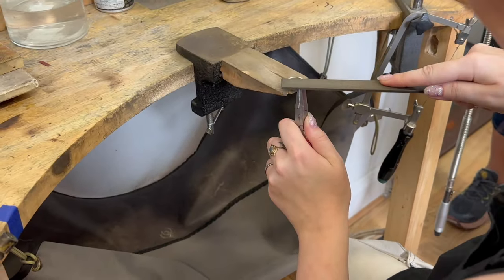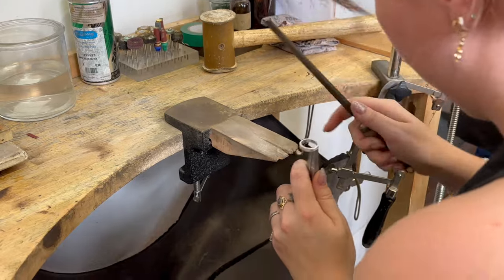Silver Ring Making in Dublin Ireland